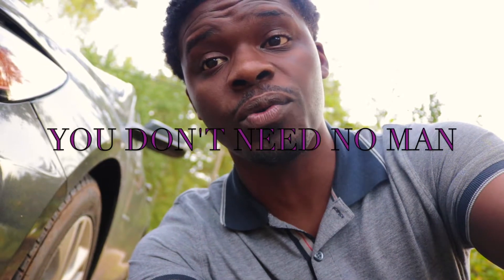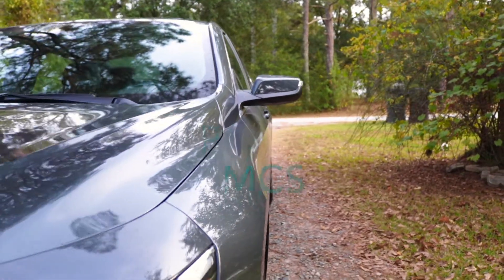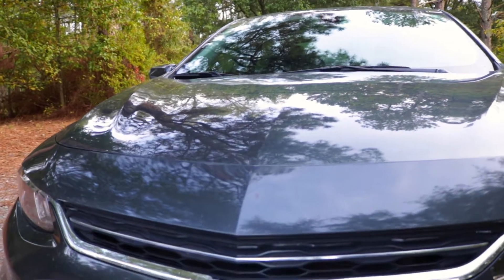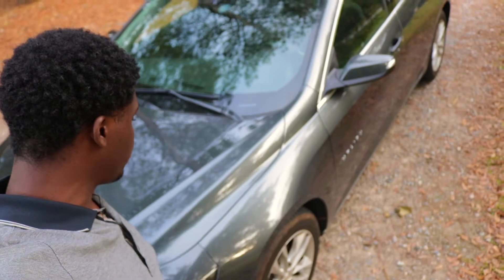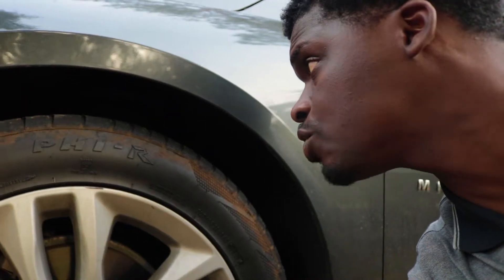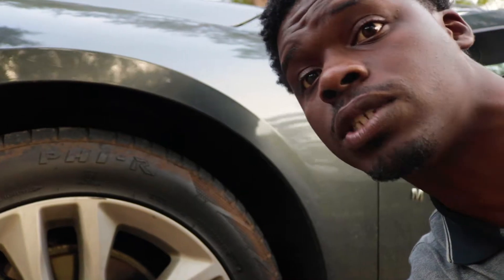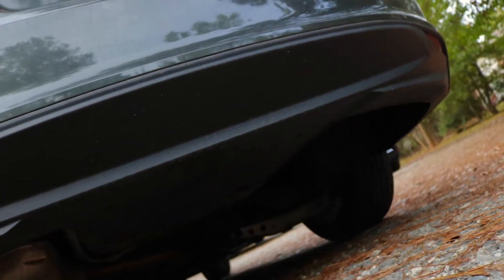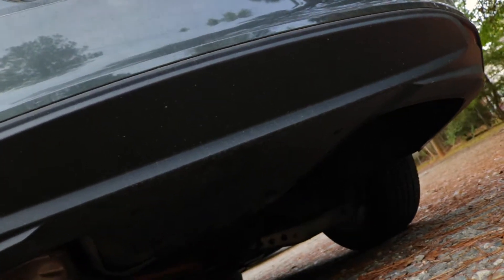HOW TO INSPECT A VEHICLE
HOW TO PROPERLY INSPECT A VEHICLE BEFORE BUYING